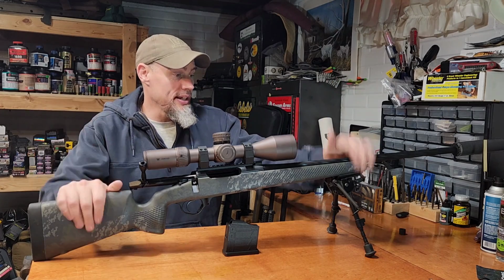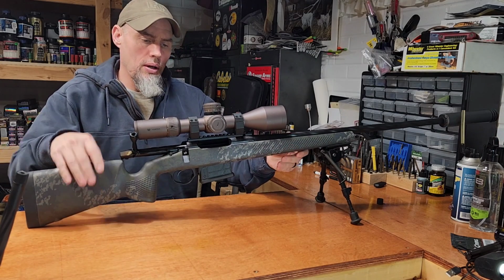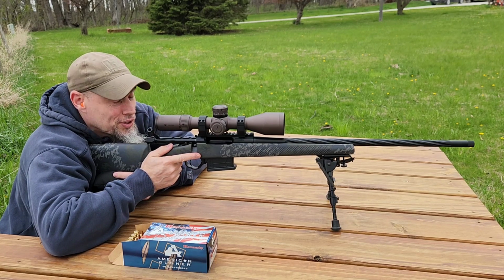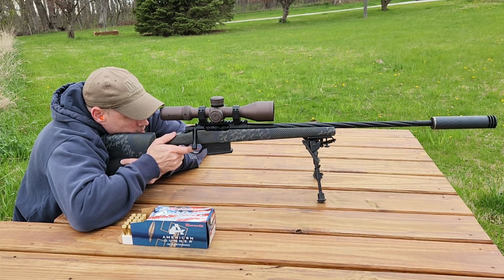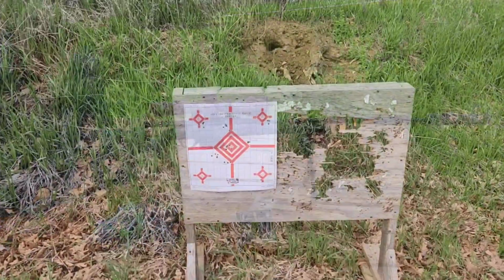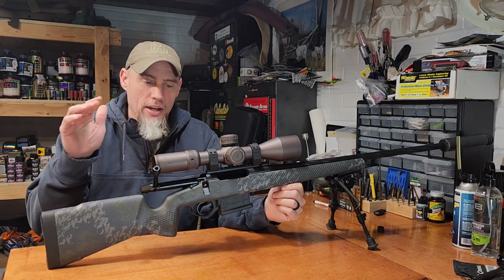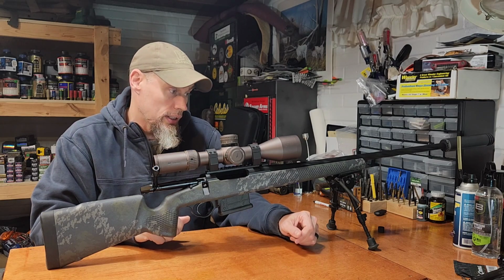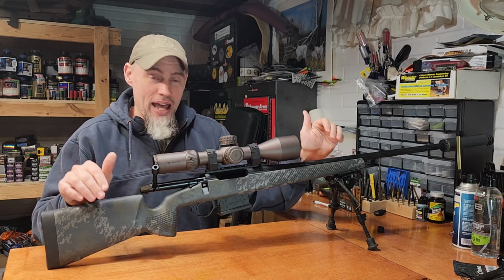Havak PH2 Seekins Precision Review